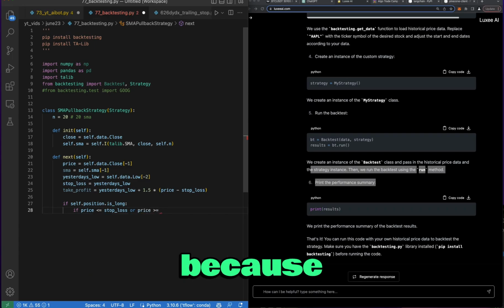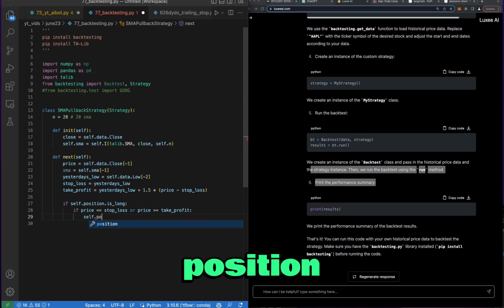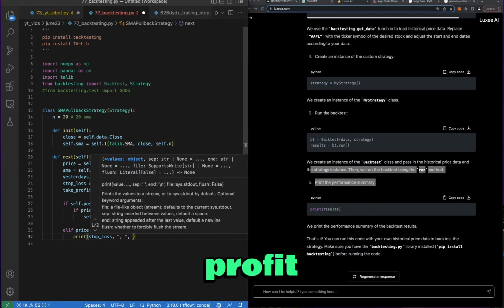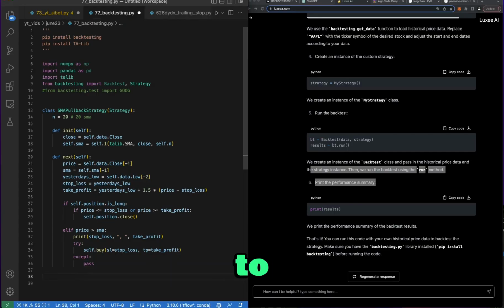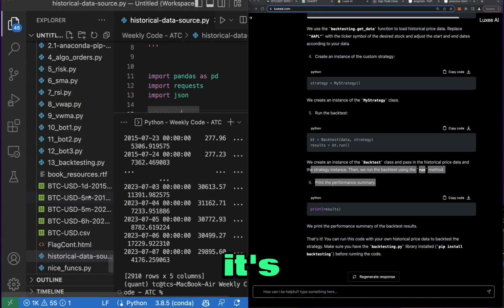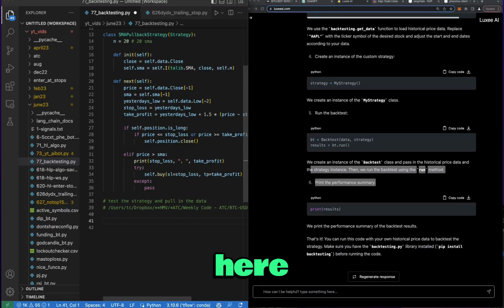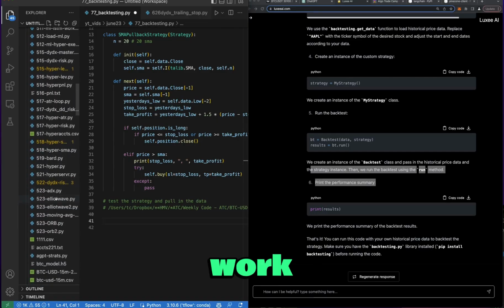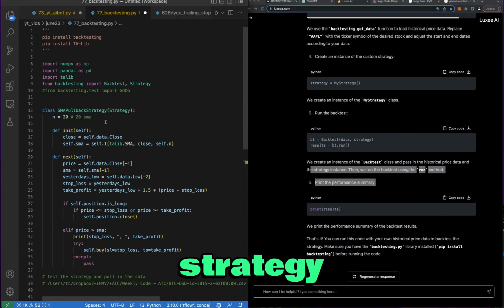Building The First SMA Pullback Backtest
He codes a long-only SMA pullback strategy using the 20-day SMA, yesterday’s low as the stop loss, a take-profit rule, Bitcoin historical data, conservative commissions, and then reviews why the first result fails.